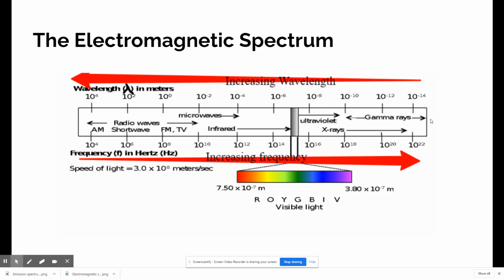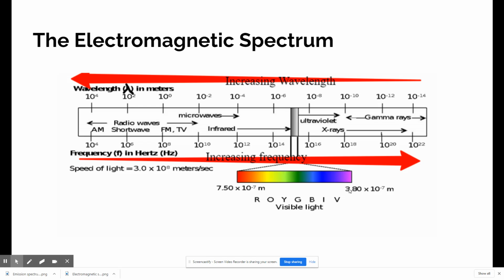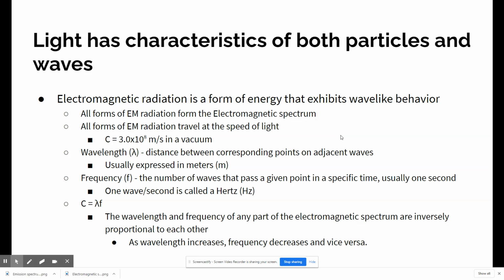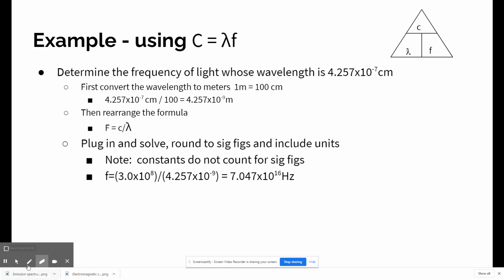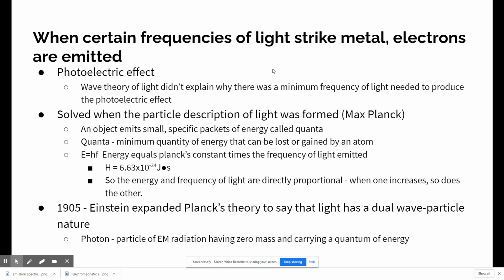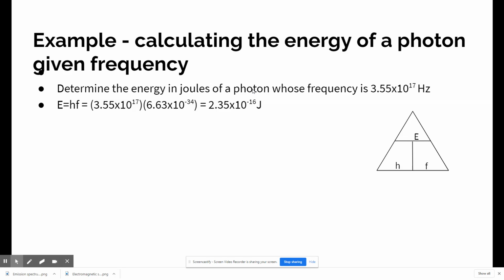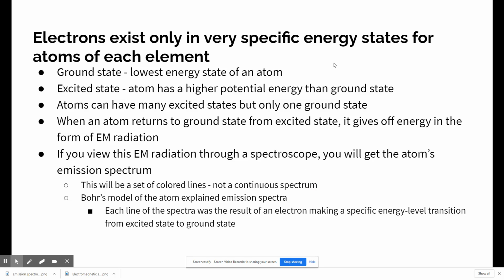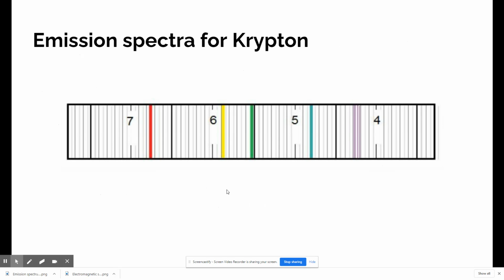Atomic Spectrum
Relationships between the wavelength, frequency, and energy of a light wave.  Also discusses ground state vs. excited state for electrons.